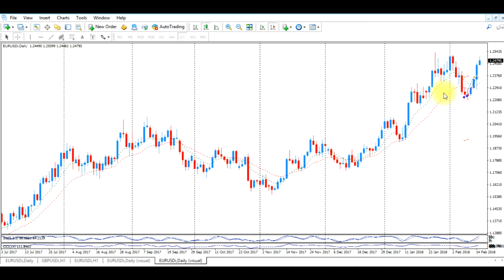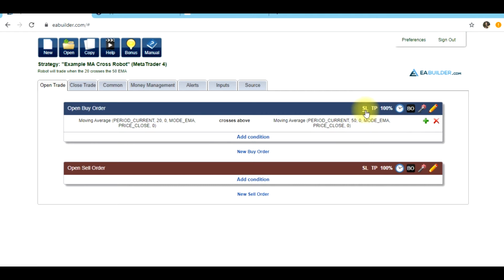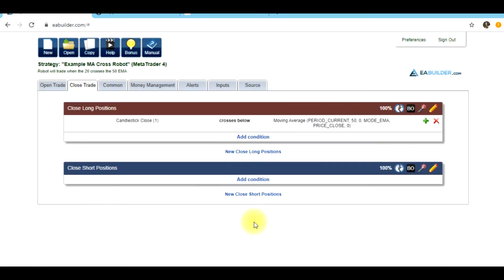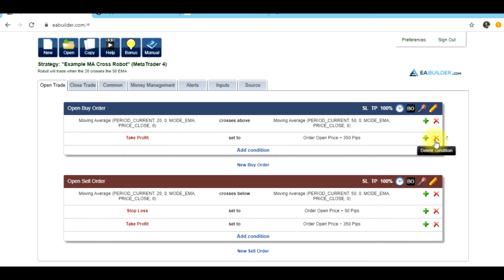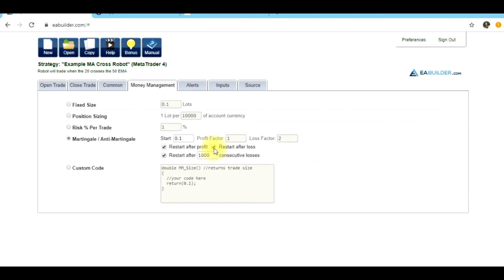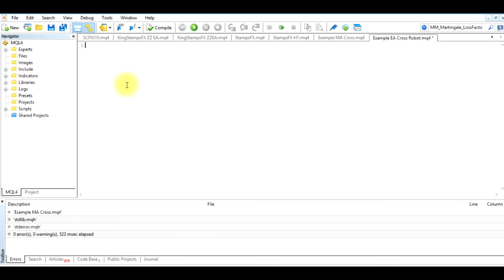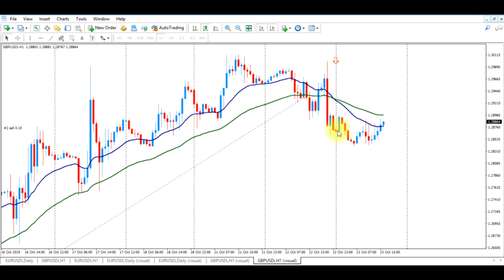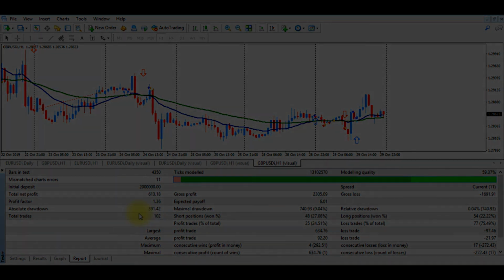How to build a forex ea | Forex Expert Advisor | Step by Step - Build Forex EA | Full Video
Forex Expert Advisors are very popular and can be created using no code. Not only are expert advisors helpful, but they are also extremely fun to build and test. Watch the video for step by step instructions on creating your own forex expert advisor or automated trading program.

In this video we will review how to create a custom forex expert advisor (EA) for MT4. We will review step by step instructions including which programs to use. This is Video 2 of a 3 part course. Video 1 reviews how to create a forex indicator. Video 3 reviews how to test and optimize a forex expert advisor.

B+ Forex Strategy book is now out on Amazon!